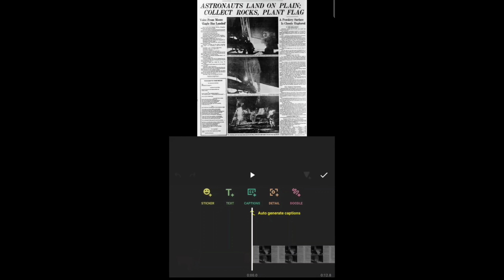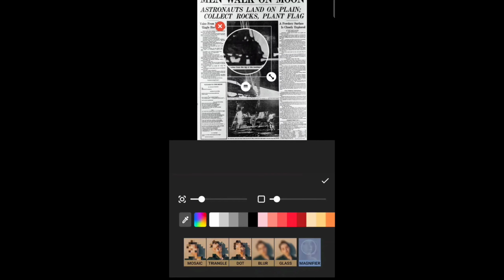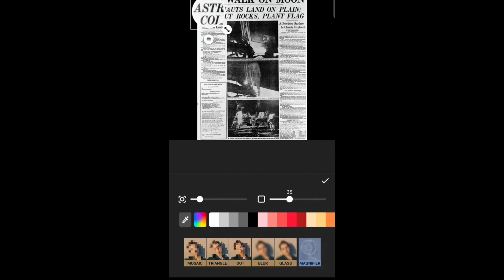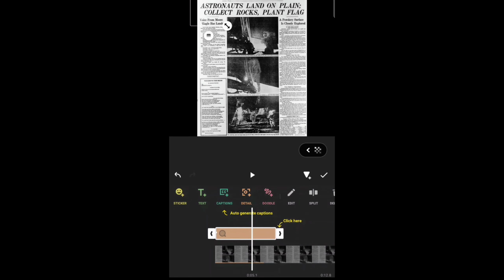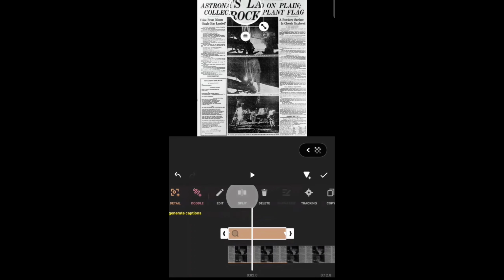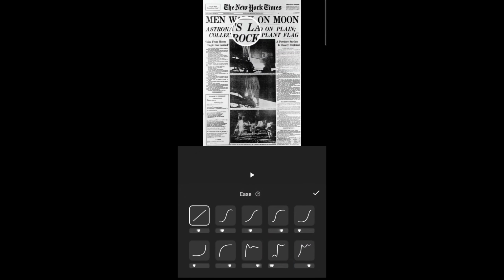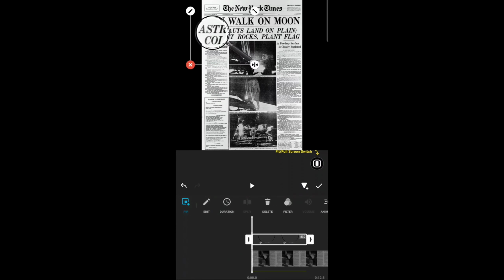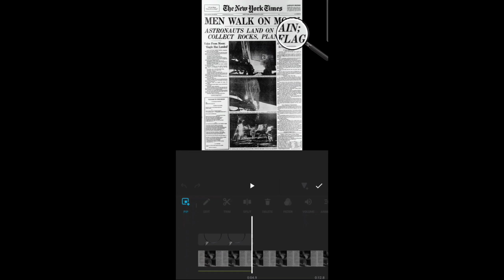🔍 Create Stunning Magnified Effect! 💥📱 Using InShot – Simple & Powerful! 🎬✨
🔥 Wanna grab attention like a pro?
In this quick & easy tutorial, I’ll show you how to create a powerful Magnified Effect using just your phone and the InShot app! 🎯 Perfect for YouTube videos, reels, or storytelling edits.

📌 What You’ll Learn:
✅ How to highlight any part of your video with magnification
✅ Tips to make your effect smooth & eye-catching
✅ All done with InShot – beginner friendly!

📱 No PC needed. Just your phone + creativity = 💥

Audio
Romance by Dagored
Content owner
Younited Media GmbH Music